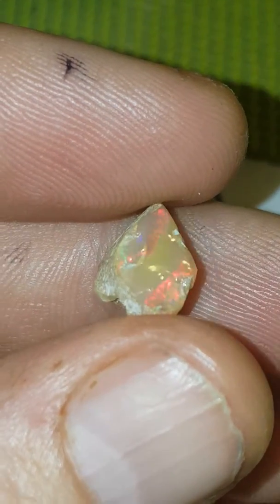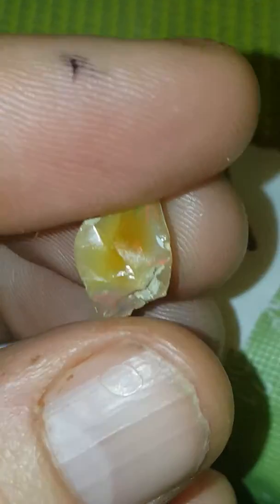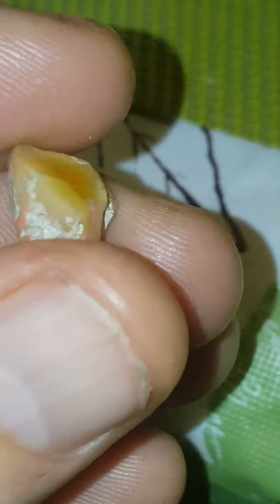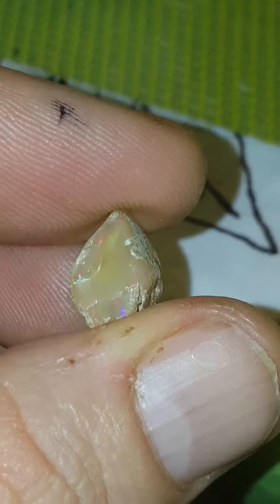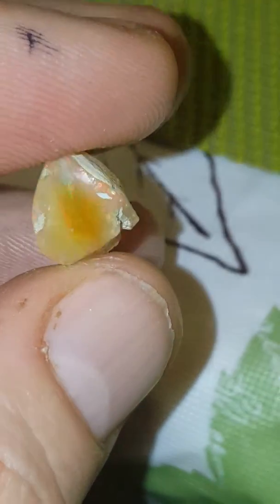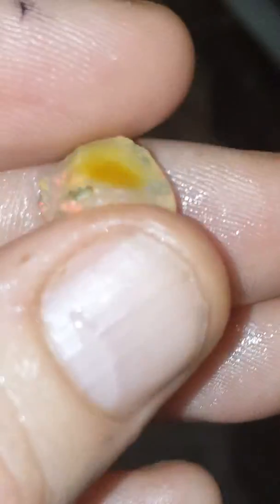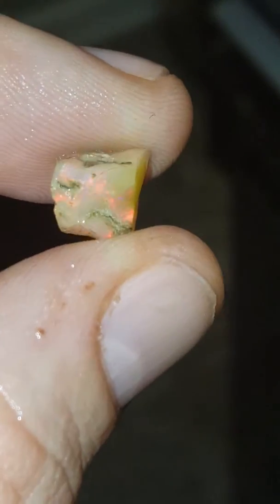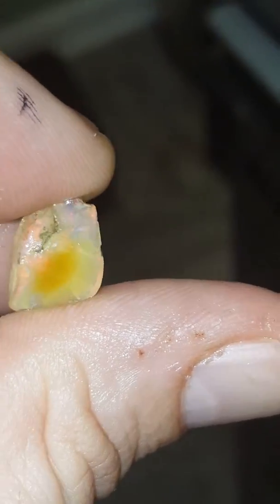4.5 rough Ethiopian welo opal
Rough Ethiopian welo opal gem crystal ebay sale carat